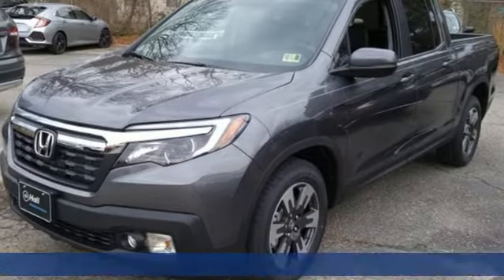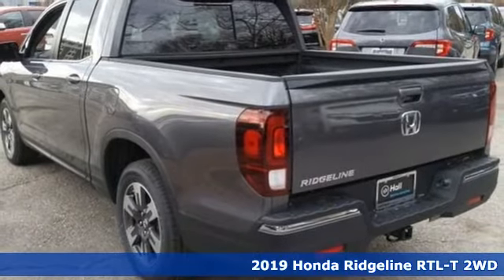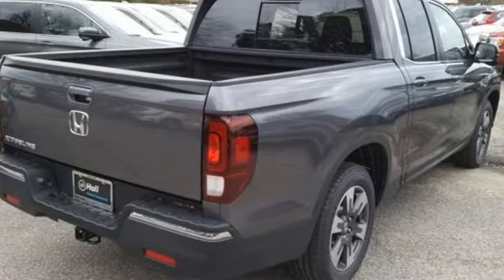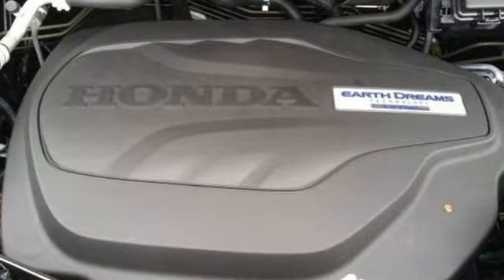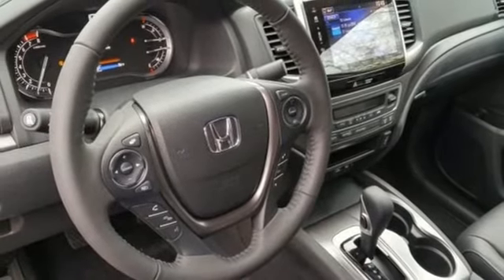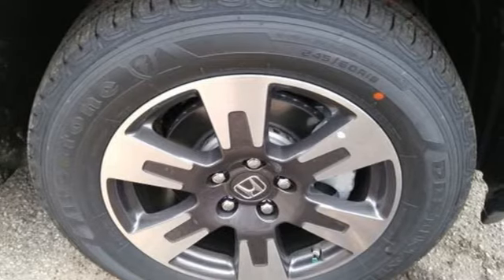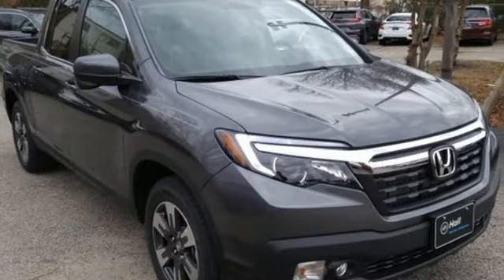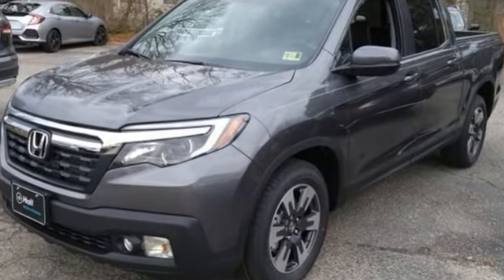New 2019 Honda Ridgeline Virginia Beach VA Norfolk, VA #2190502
Year: 2019
Make: Honda
Model: Ridgeline
Trim: RTL-T
Engine: 3.5L V6 SOHC i-VTEC 24V
Transmission: 6-Speed Automatic
Color: Gray
Interior: Black
Stock #: 2190502
VIN: 5FPYK2F66KB005395

Address:
3516 Virginia Beach Blvd